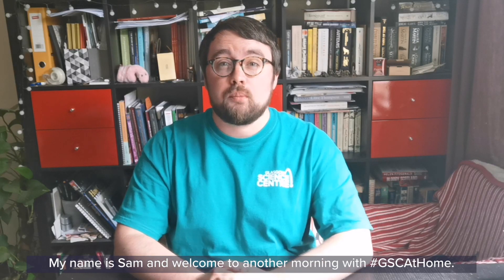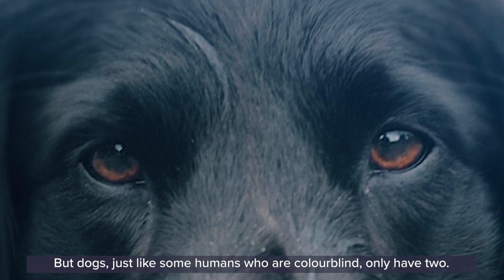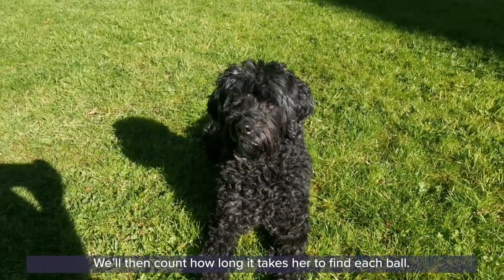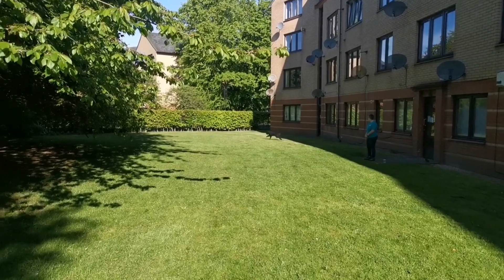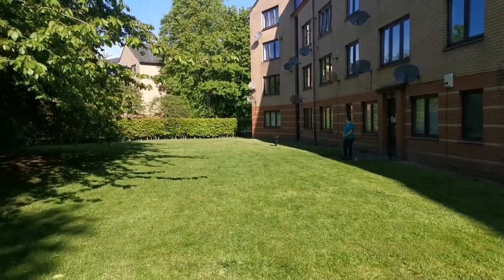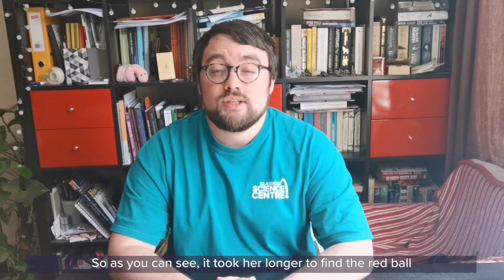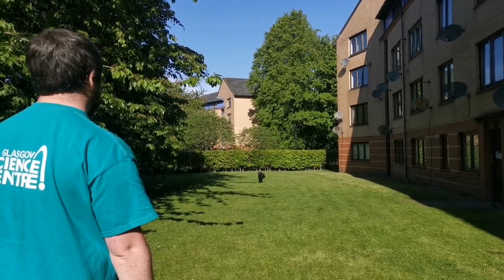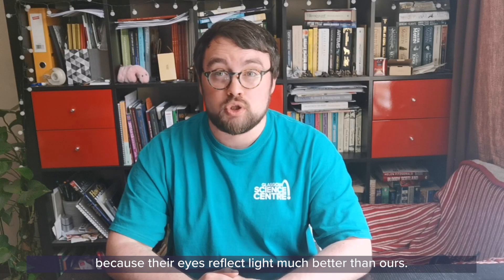GSCAtHome: Colour Blindness in Dogs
In the last of our BigBiodiversityWeek specials for GSCAtHome, Sam is back with Penny the dog to explore vision in animals. How is different from how humans see the world? Get ready to play 'fetch' with Sam and Penny! 🔴🐩🔵

Thanks for all your support, comments, photos and videos in response to GSCAtHome and BigBiodiversityWeek on our social media channels and here on YouTube - do let us know what you'd like to see in the future from us. 🙏

As an educational charity, we want to continue keeping everyone inspired with science.

Join us again every day at 10am for more GSCAtHome!